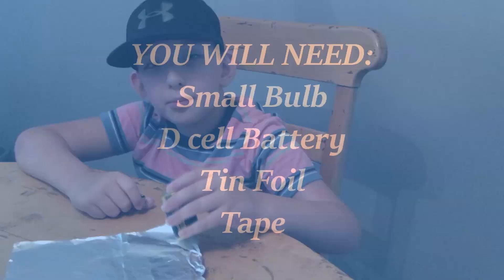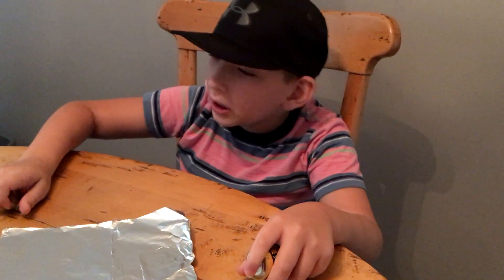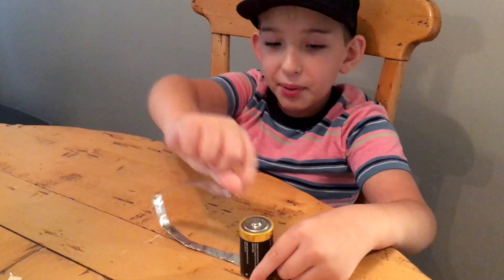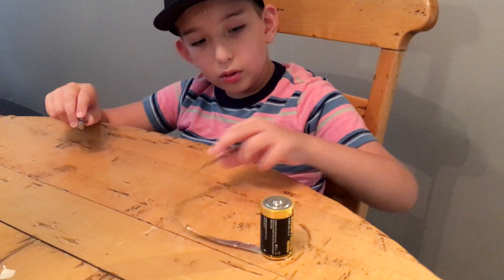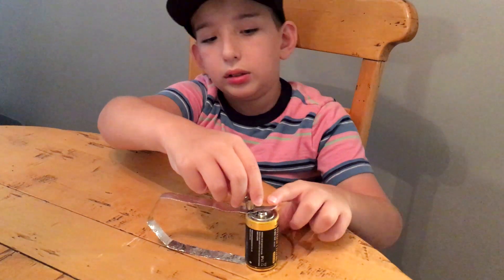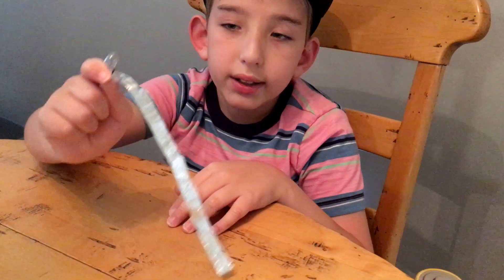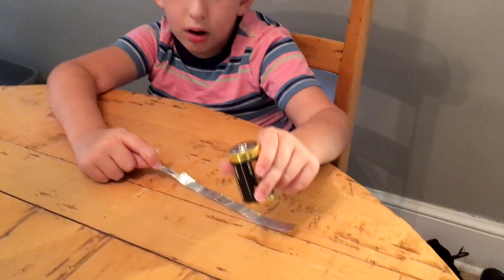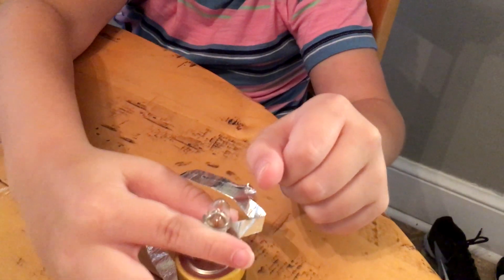LIGHTING A BULB WITH FOIL - Campbell Blah Blah Science experiment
This is a great science experiment I did for school using foil, a battery, tape, and a small bulb. We experimented with different ways to use the foil as a CONDUCTOR and make the bulb light up.
It is a super easy and fun way to play with electricity to learn about conductivity without getting shocked.
Always use parents or adults to help you.